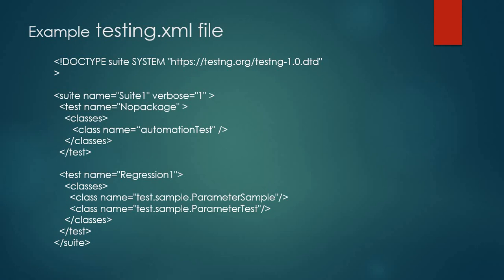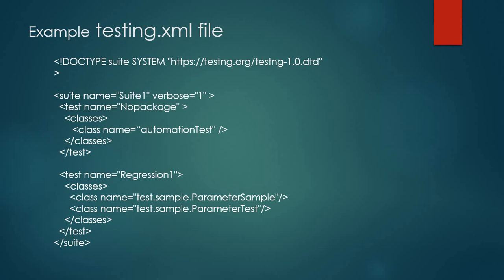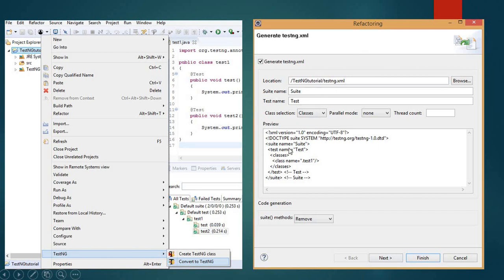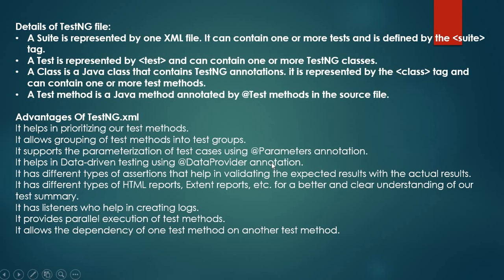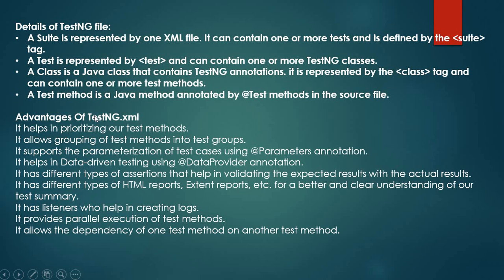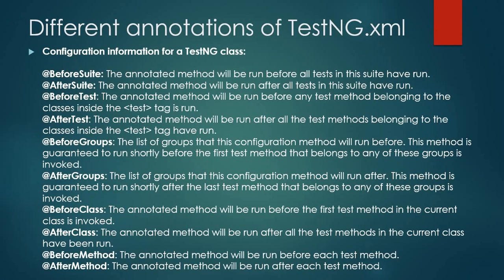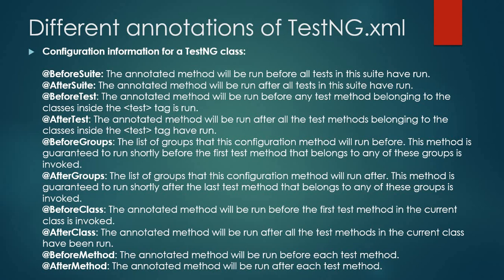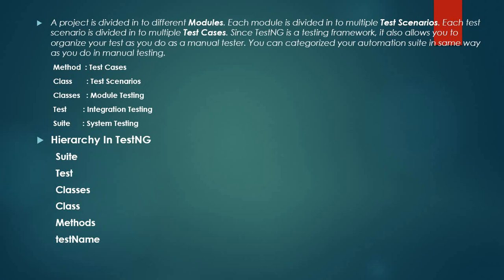TestNG XML Details